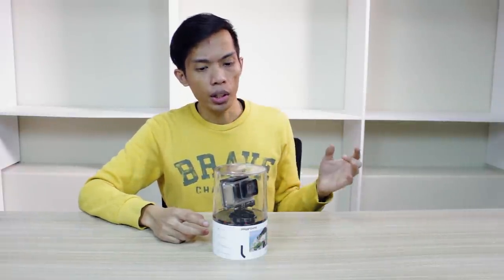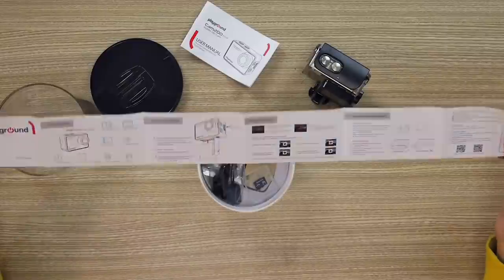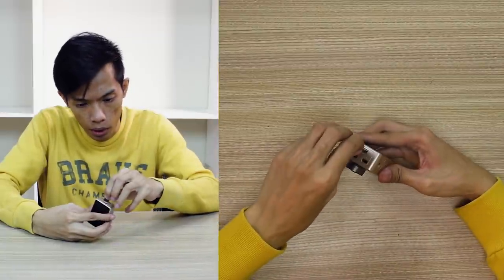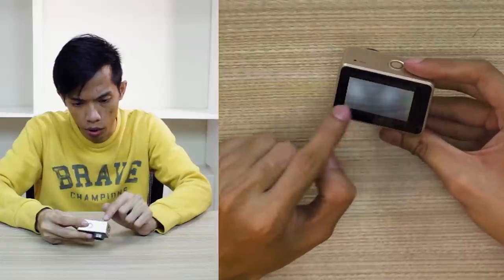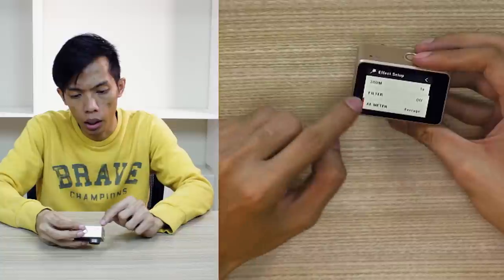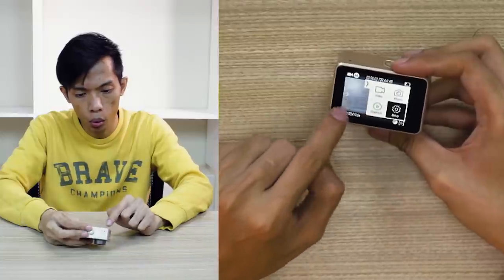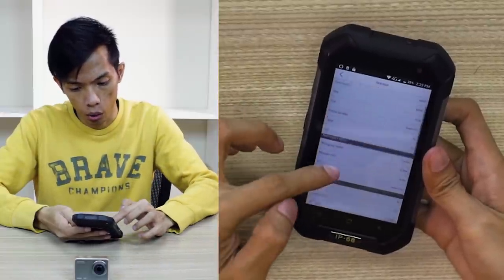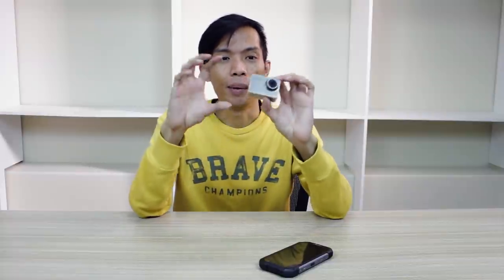A Touchscreen Action Camera! | PlaygroundPH Cam200 Touch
Connect with Pinoyscreencast
Add me on Snapchat RNOVINO